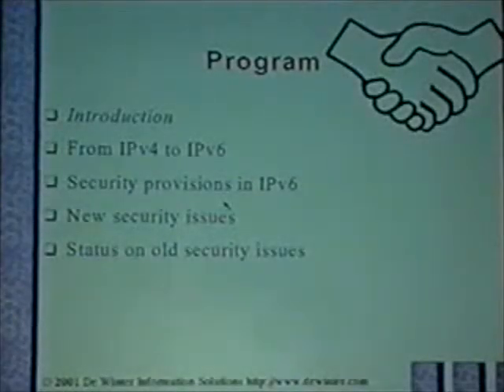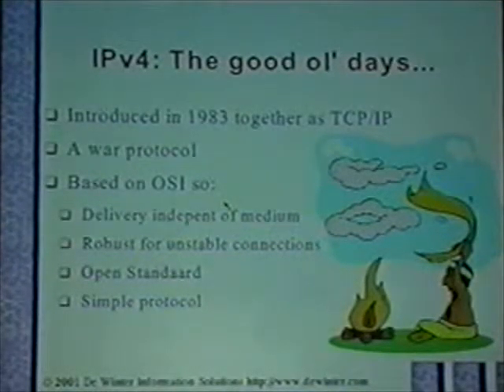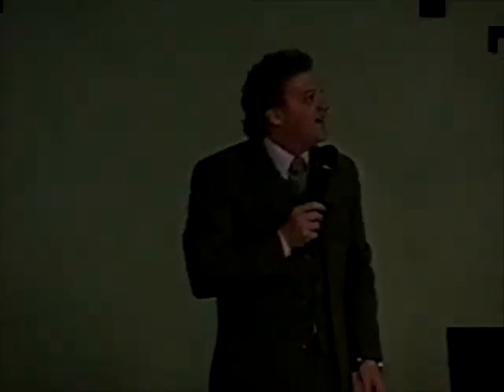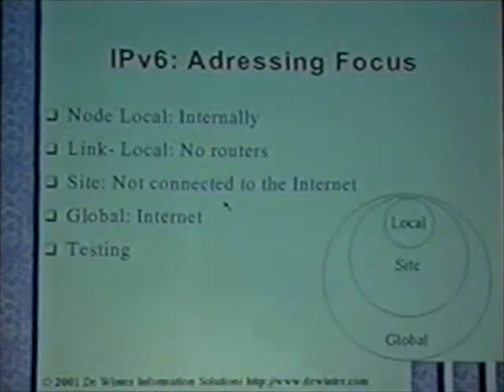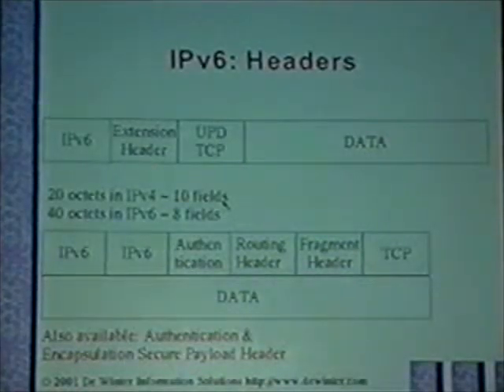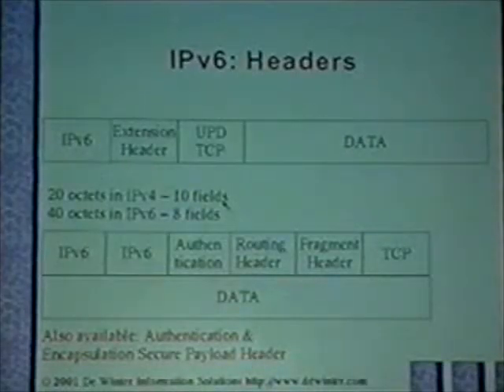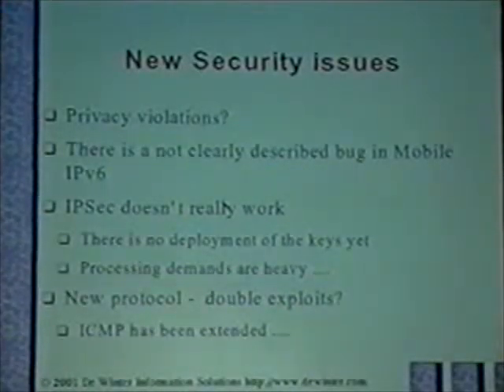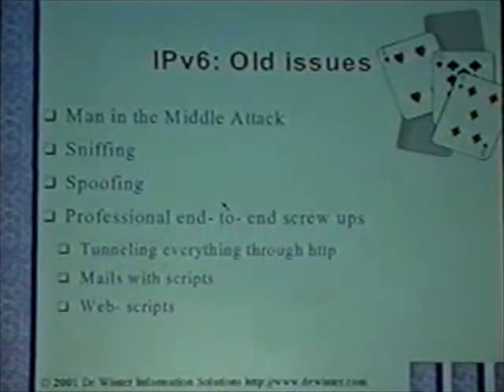DEF CON 9 - Brenno de Winter - IP V6 Security *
Brenno de Winter - IP V6 Security
What's new. What are new risks? What are new opportunities.